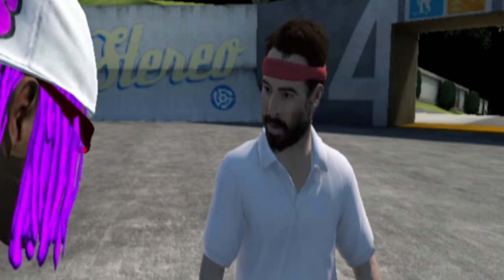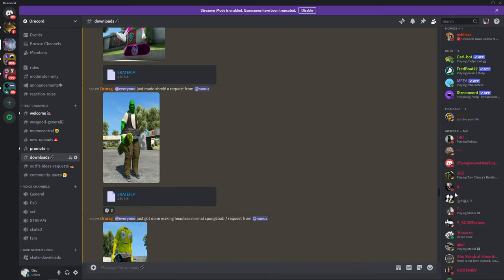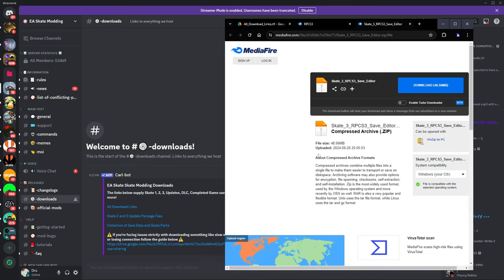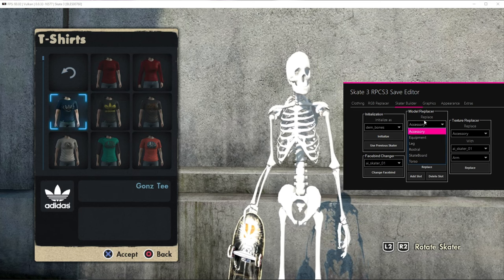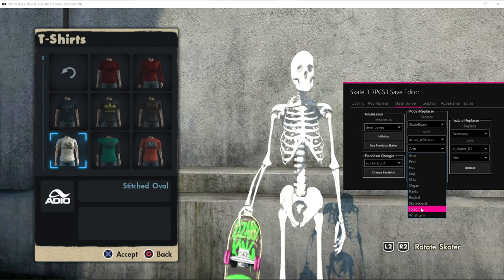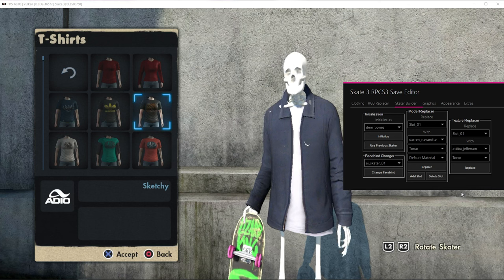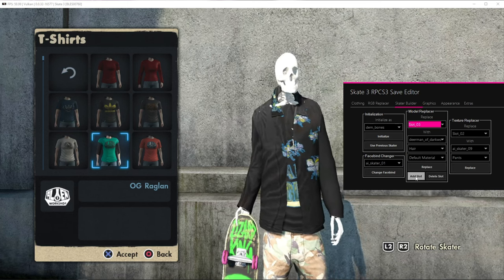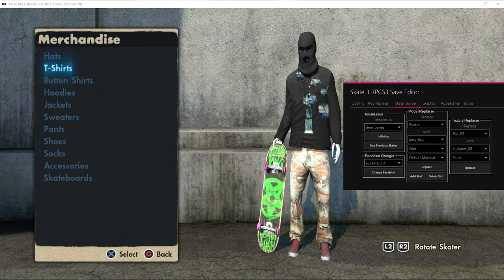skate 3 HOW TO MAKE CUSTOM AI SKATERS! (RPCS3/PS3)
if you miss a download or would like other skaters from my previous videos, please check out my discord:

vvvvvvvvvvvvvvvvvvvvvvvvvvvvvvvvvvvvvvvvvvvvvvvvvvvvvvvvvvvvvvvvv

ALSO Please check out the skate 3 modding discord to get access to all the mods and skaters you can find on xbox AND ps3: